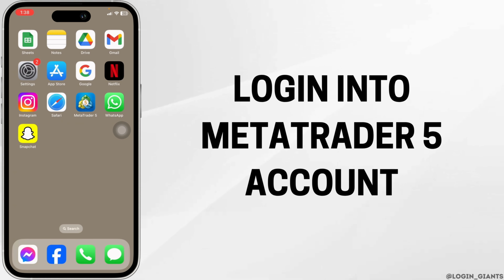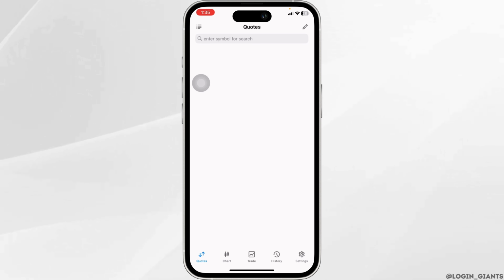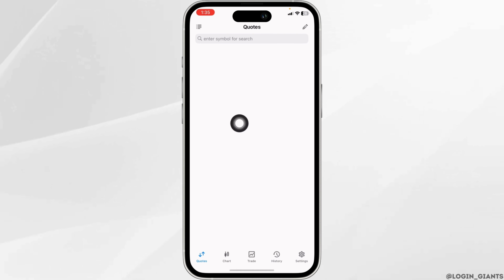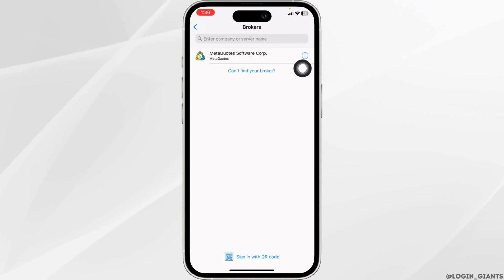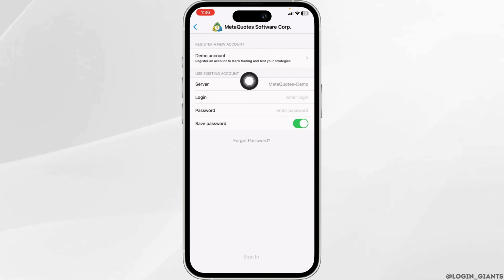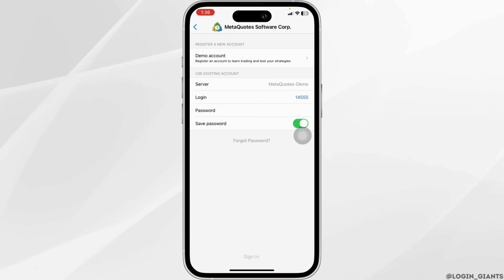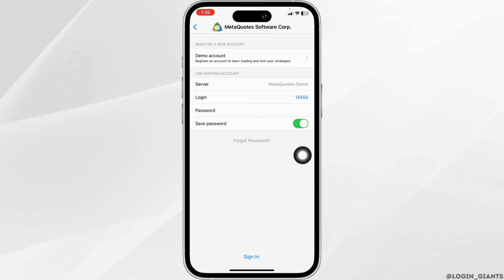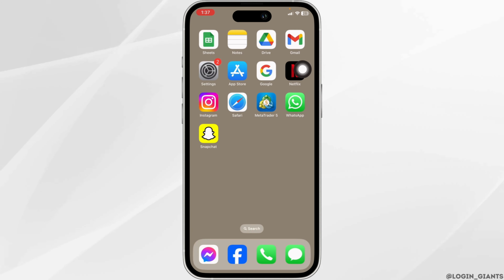MetaTrader5 Login: How To Login MetaTrader 5 Account 2024?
💼💹 MetaTrader 5 Login: How To Login MetaTrader 5 Account 2024?

Ready to access your MetaTrader 5 account and start trading? Follow these straightforward steps to log in to your MetaTrader 5 account in 2024 and manage your investments effectively.

In this guide:
0:00 - Introduction
0:05 - MetaTrader 5 Login: How To Login MetaTrader 5 Account 2024

This tutorial provides step-by-step instructions on logging in to your MetaTrader 5 account. Learn how to launch the MetaTrader 5 platform, enter your login credentials, including your account number, password, and server information, and navigate the platform to start trading in the financial markets seamlessly.

Gain access to your MetaTrader 5 account and take control of your investments with ease using this login guide!